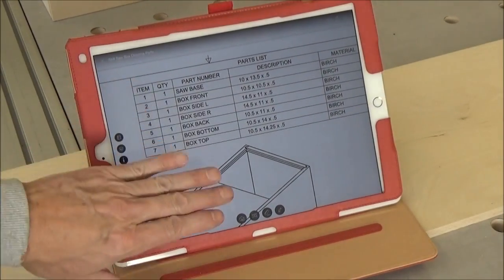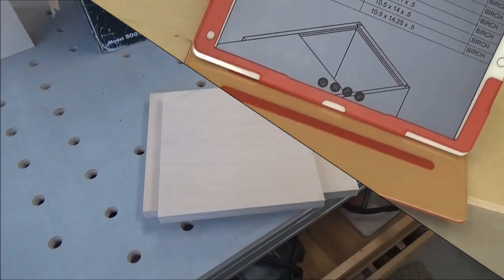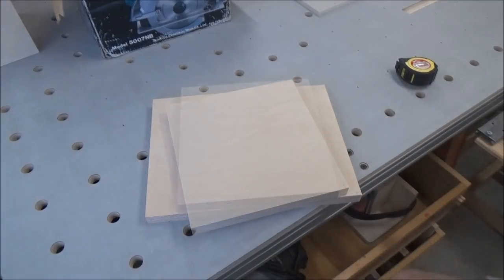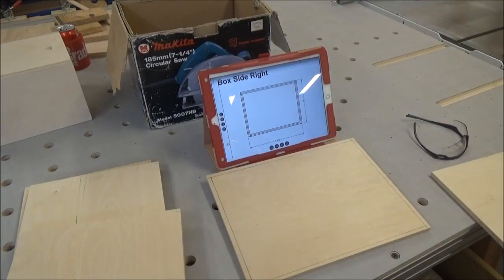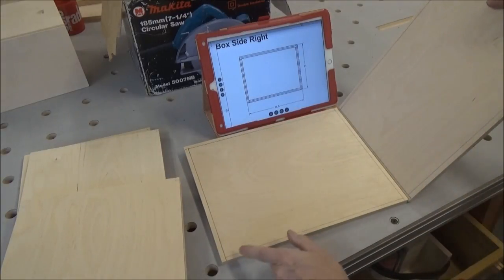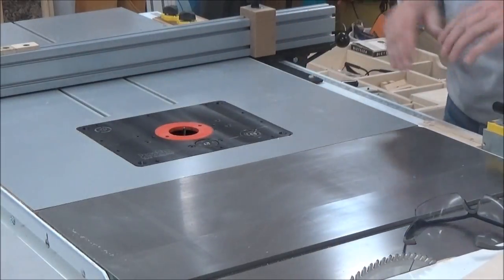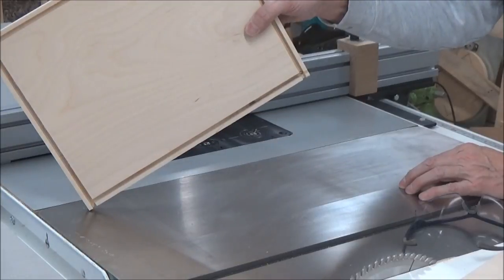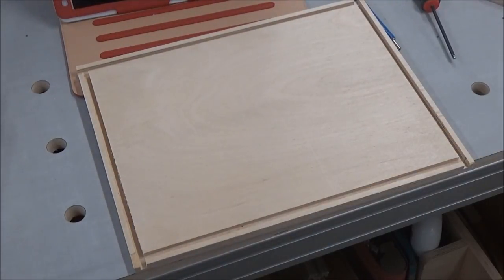02 Skil Saw Box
Had a little trouble with router bit creep. Luckily it did not affect how this project turned out.